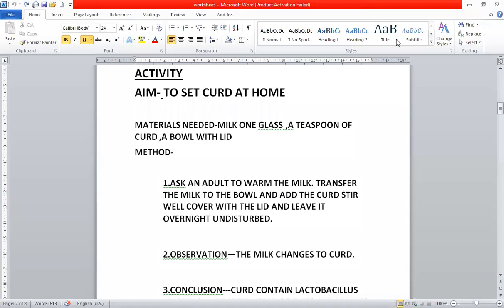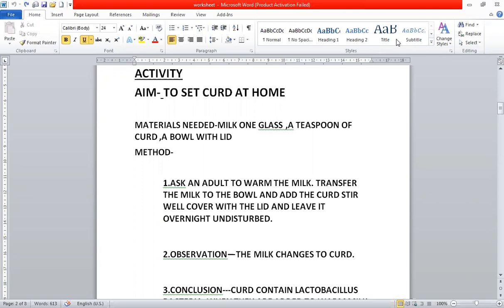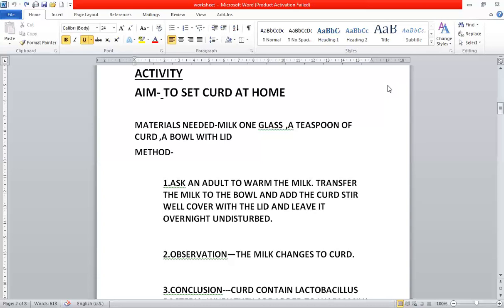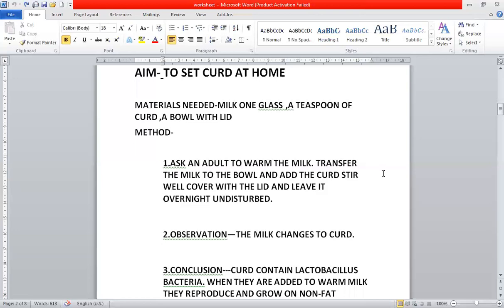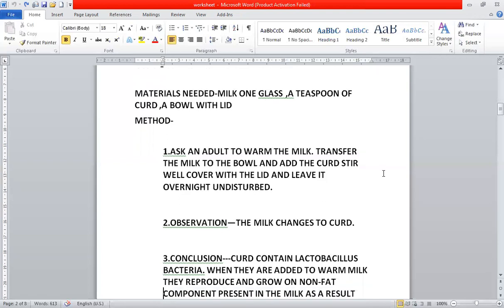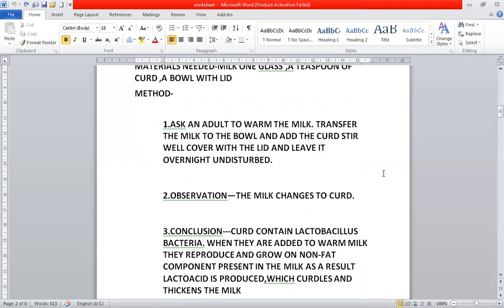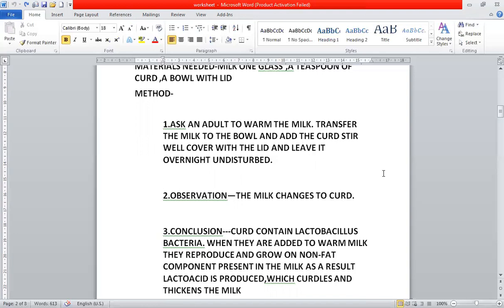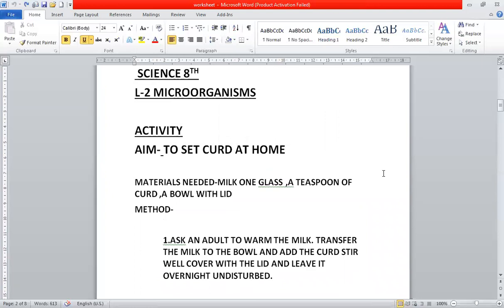Class VIII Science Microorganisms Activity Curd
CBSE  Class VIII Science Microorganisms   Activity Curd